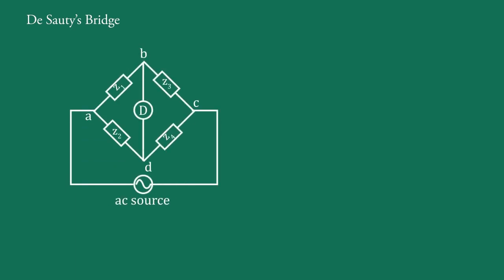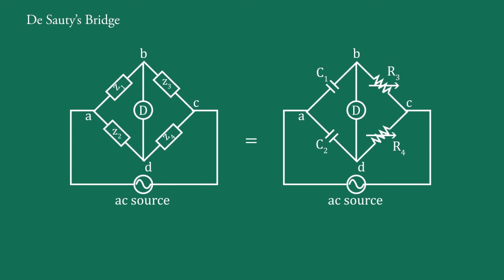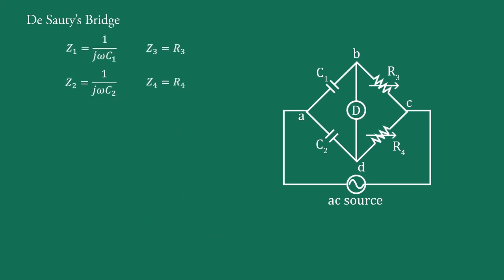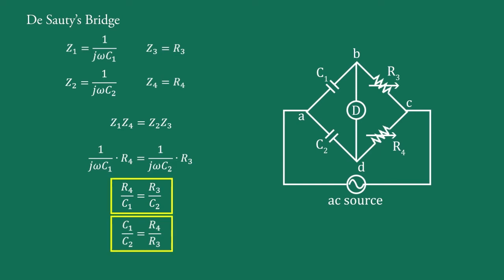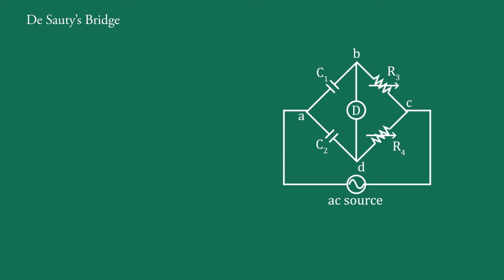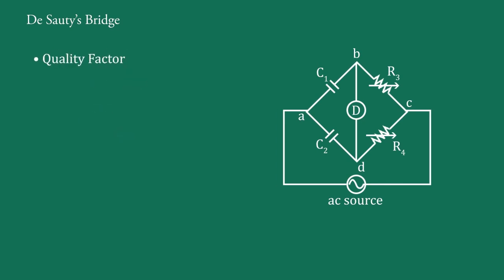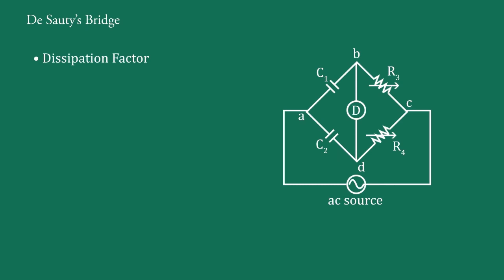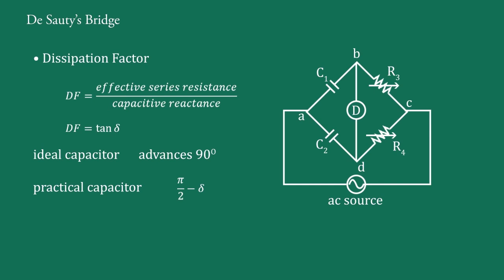De Sauty's Bridge | De Sauty's Bridge for Capacitance Measurement, AC Bridges to Measure Capacitance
In this video you will learn about De Sauty's Bridge. This video contains De Sauty's Bridge for measurement of capacitance and different parameters like impedance angle or phase angel, power factor, quality factor and dissipation factor of De Sauty's Bridge.

Chapters
0:00 Introduction
1:50 Balance Condition
3:10 Impedance Angle
3:37 Power Factor
4:02 Quality Factor
4:45 Dissipation Factor